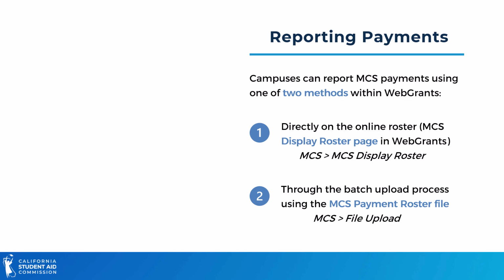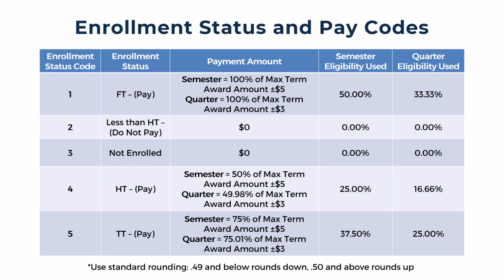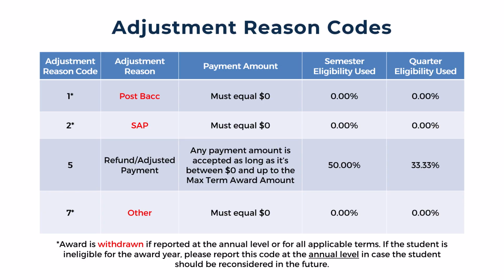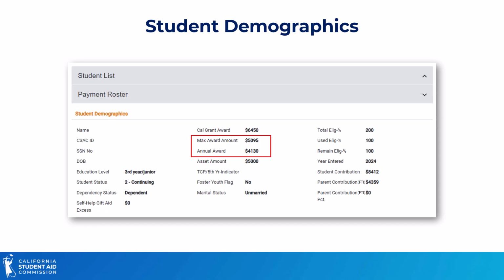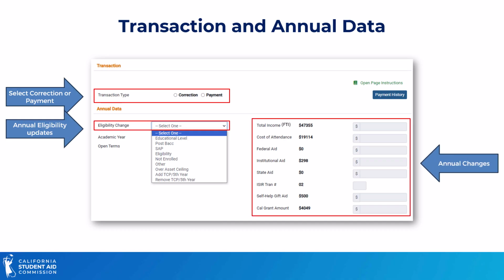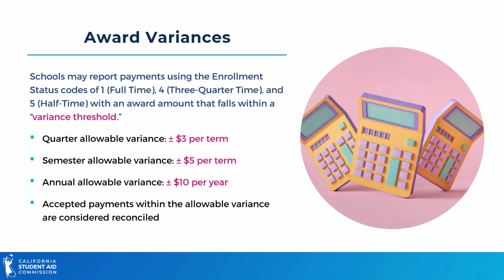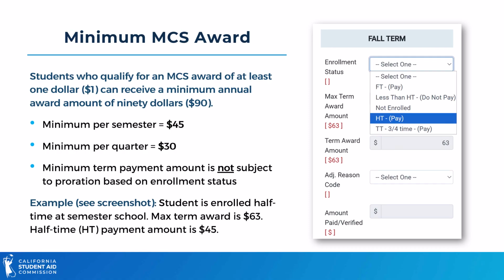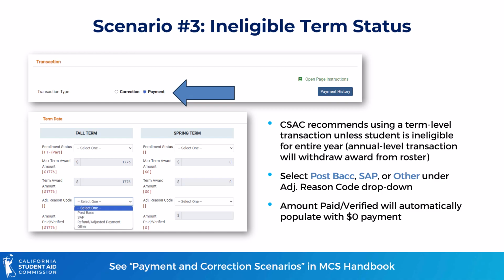MCS Module 3 - Payments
Middle Class Scholarship 2.0 Training Module Series